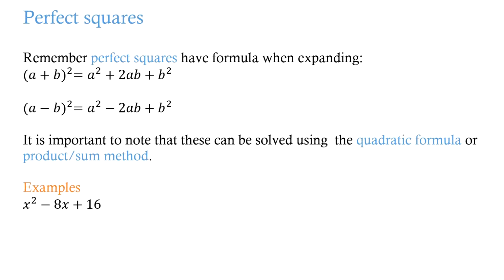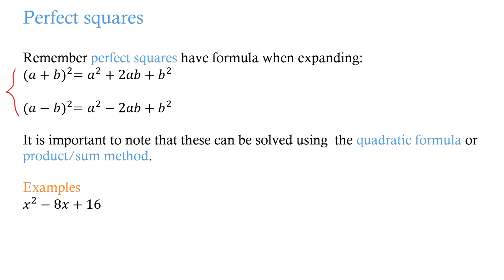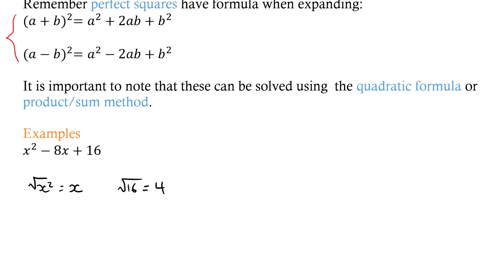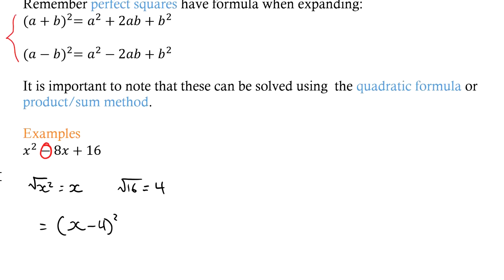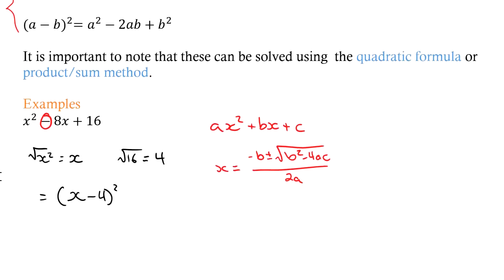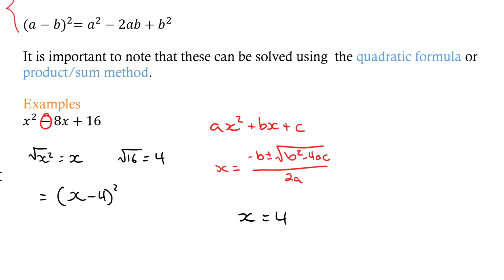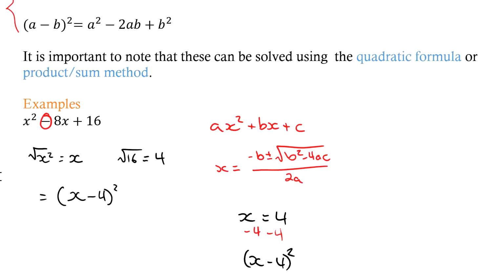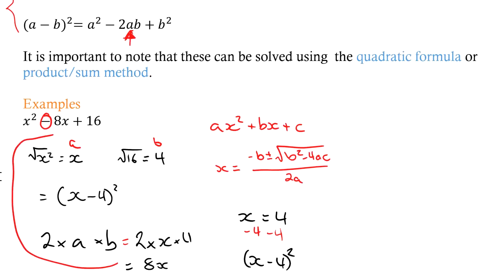Perfect Squares with Worked Examples